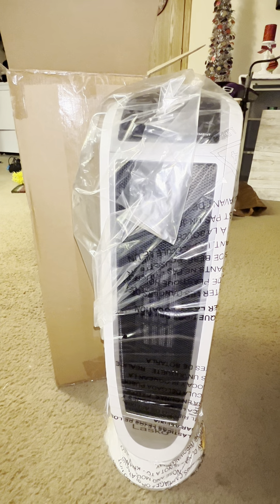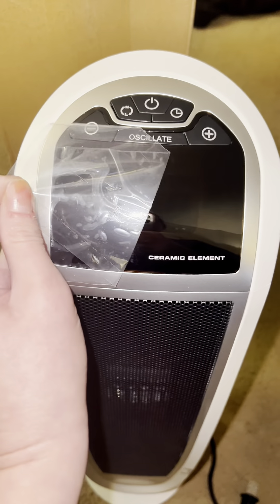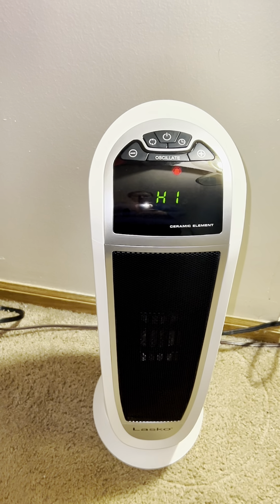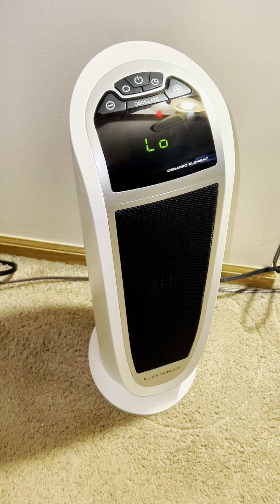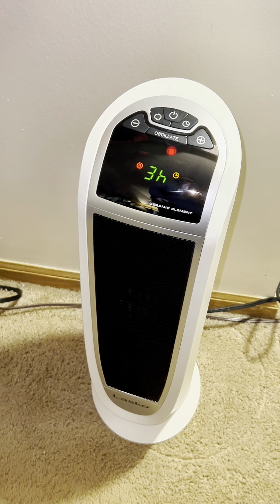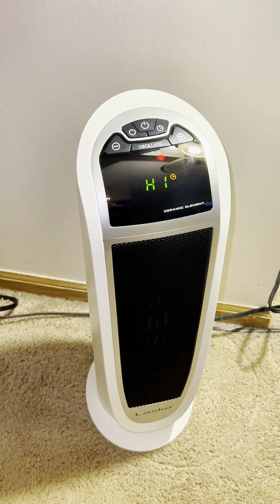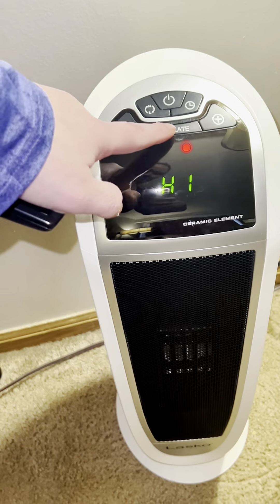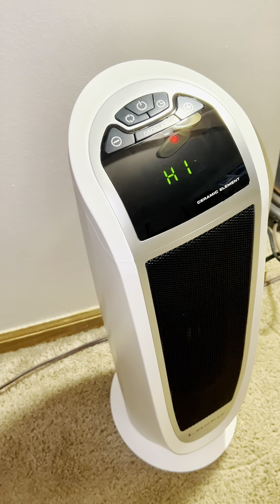Lasko Oscillating Heater - Heating Solution w/ Overheat Protection, Timer, & Remote Control | Review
Confronting the winter cold or seeking to elevate the comfort of your home? Look no further than the Lasko Oscillating Digital Ceramic Tower Heater! Discover the epitome of home heating solutions in my comprehensive review. Don't overlook this premium choice to warm up your living space. Explore the product through the link provided in my StoreFront, accessible in my bio, or simply click the link above to get your hands on this fantastic heater!